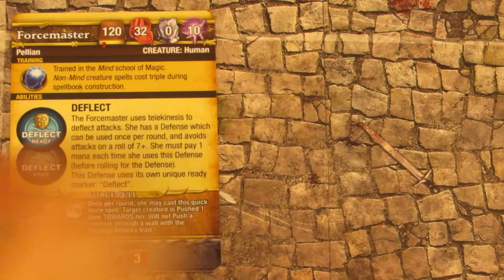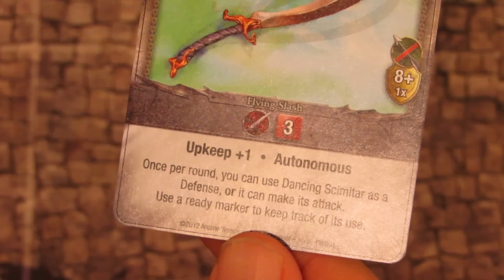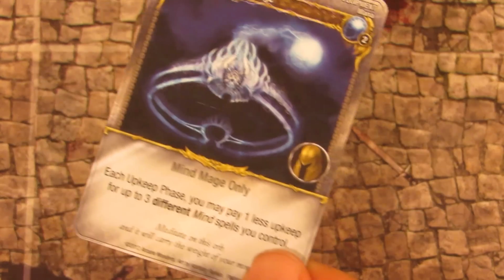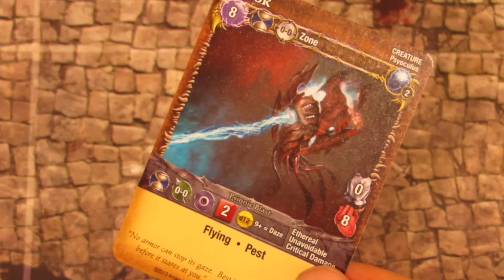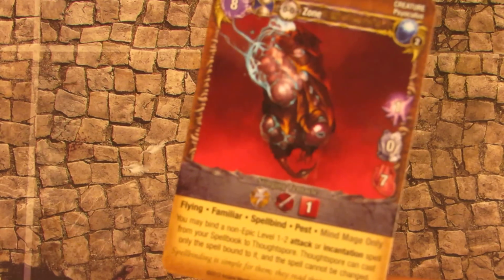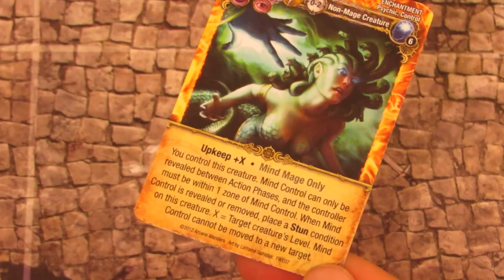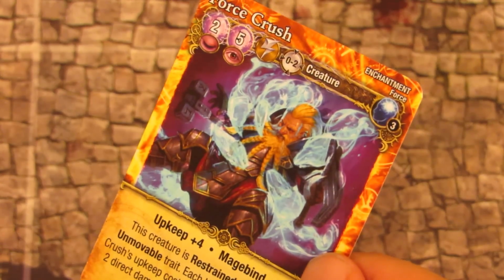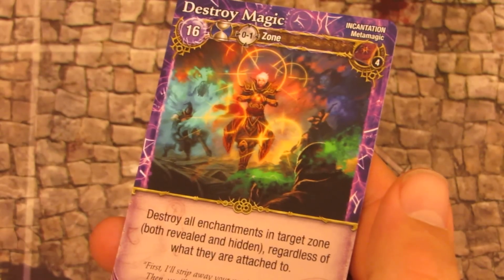Forcemaster vs Warlord Mage Wars Preview: Forcemaster Cards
Preview of Forcemaster vs Warlord. This part will cover the Forcemaster cards. Note that there are numerous copies of most cards. Even many legendary and level 4 and 5 cards have copies.